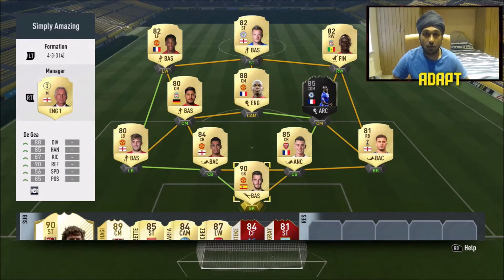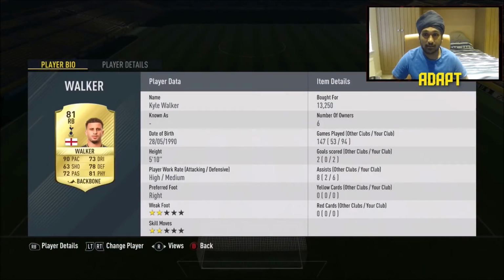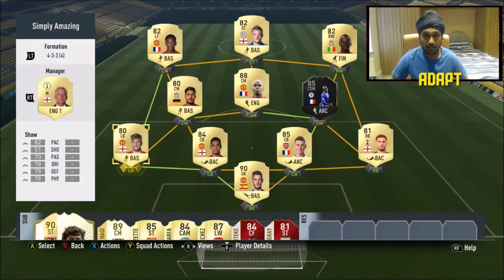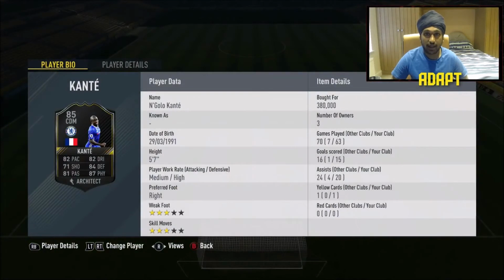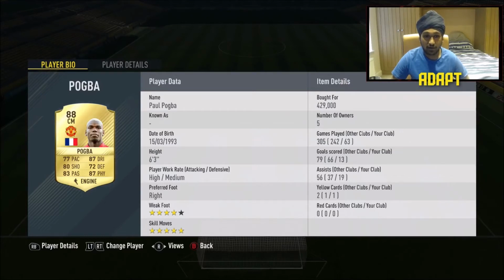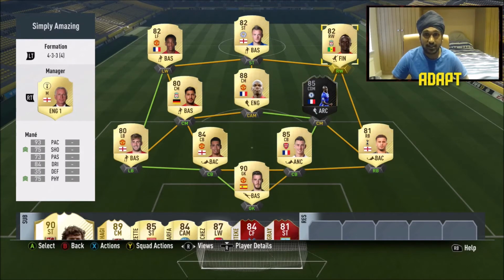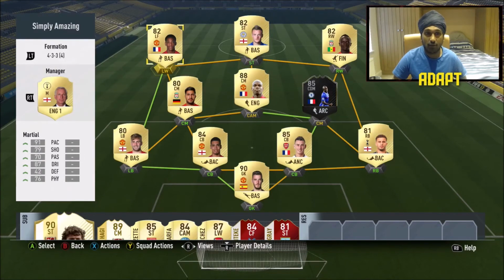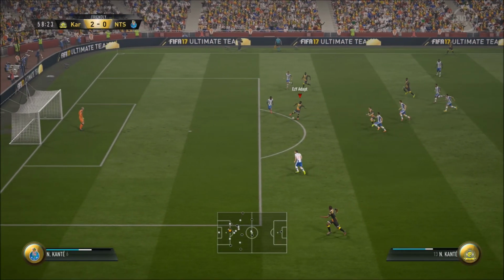THE BEST AFFORDABLE TEAM ON FIFA! - FIFA 17 ULTIMATE TEAM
From, Karamvir